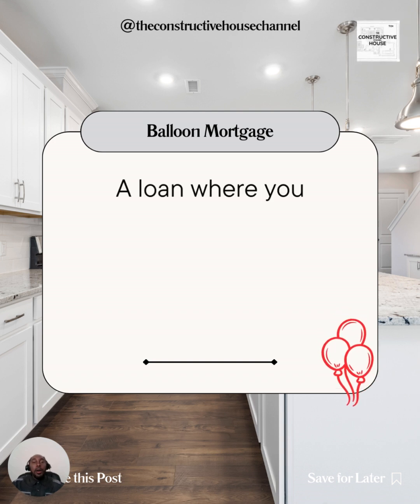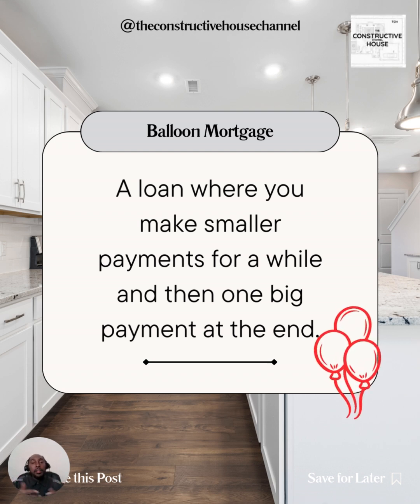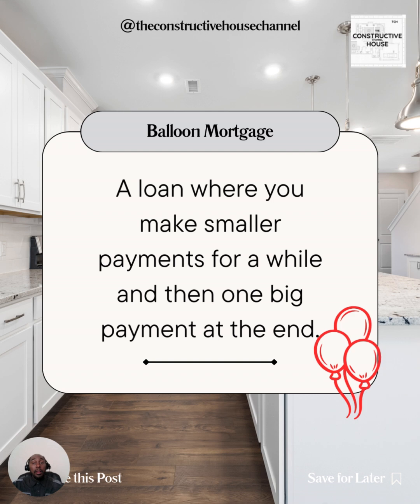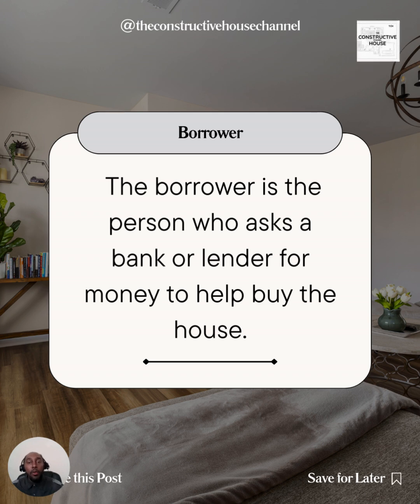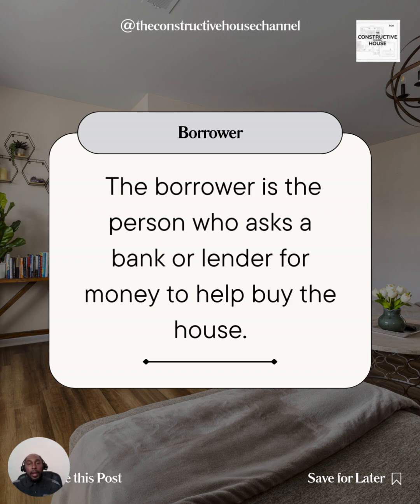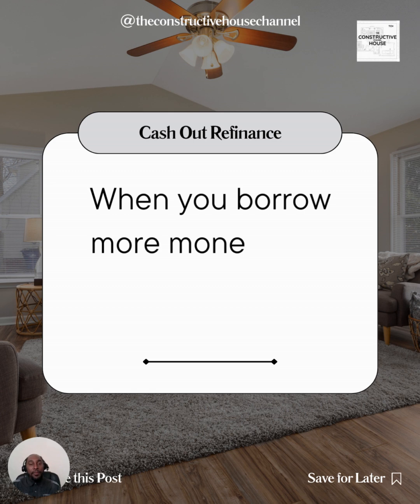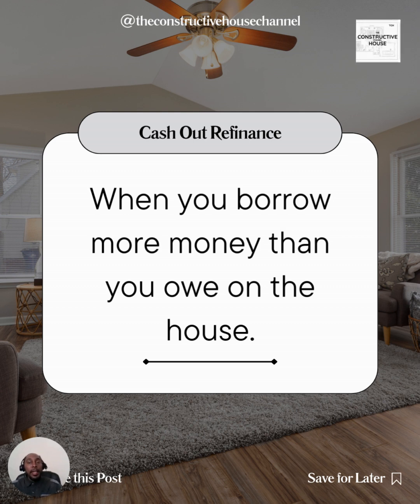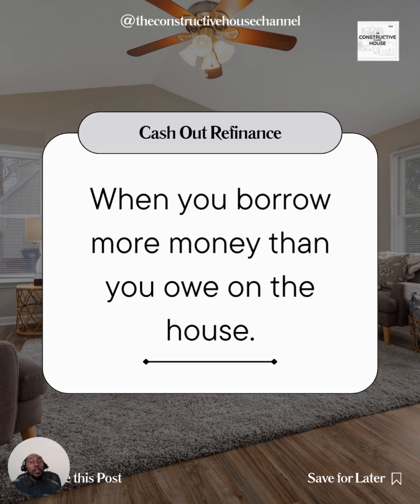Mortgage Word Guide | Pt. 2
Have you ever heard content creators, realtors, or mortgage loan officers talking about mortgages and wondered what all those big words meant? Don't worry, you're not alone! This video is here to help you understand all those tricky mortgage terms in a way that's as easy as pie.